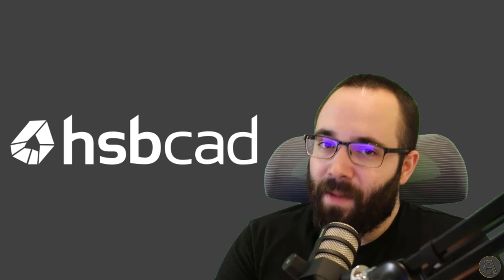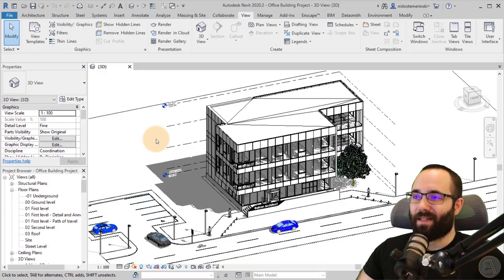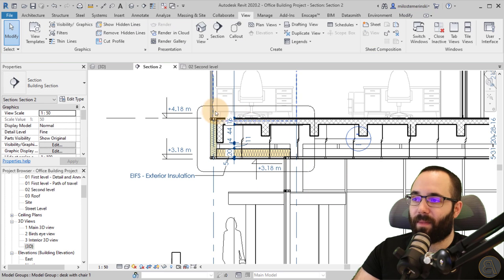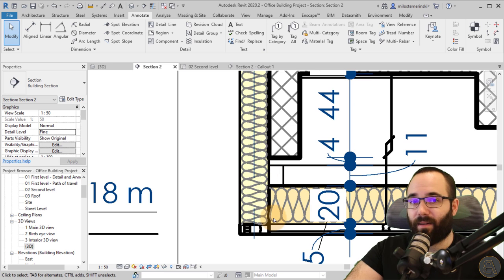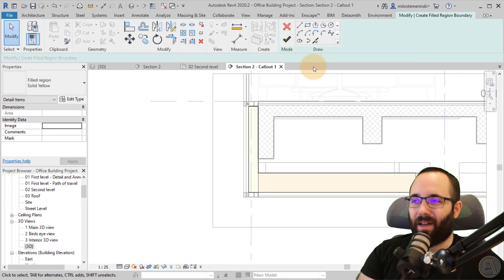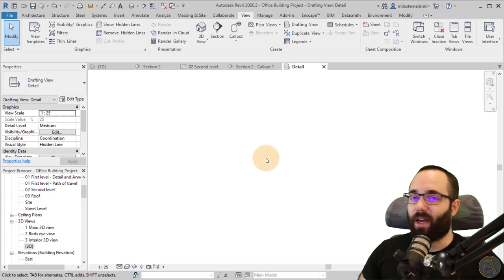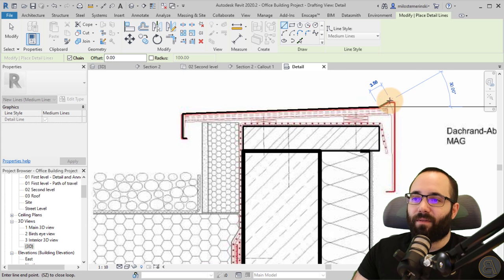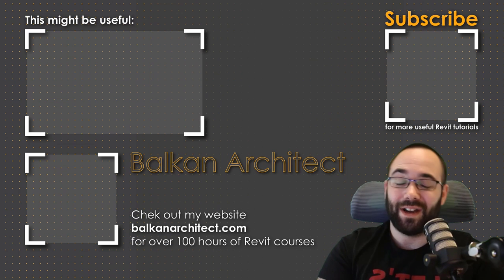Two Types of Details in Revit Tutorial